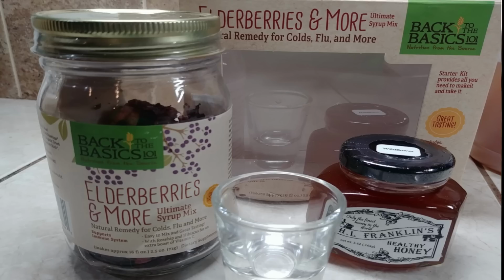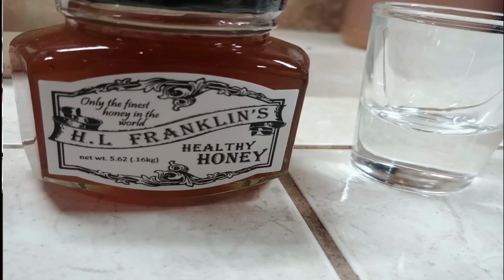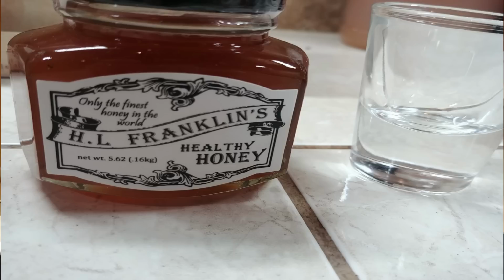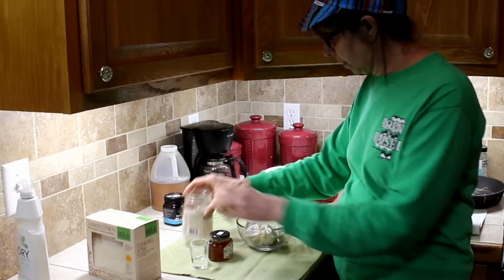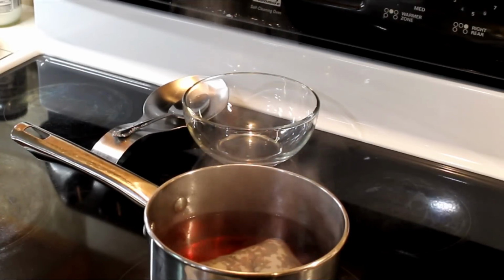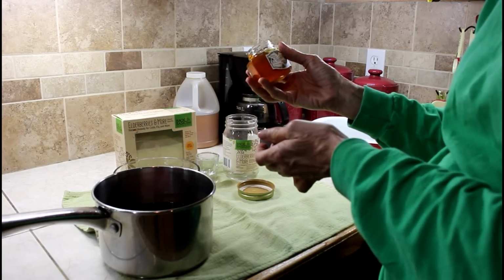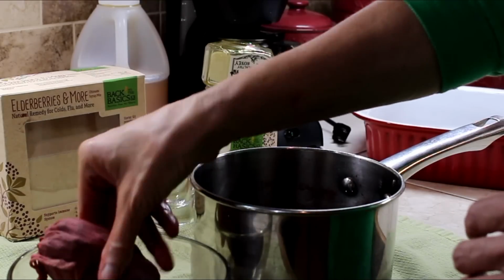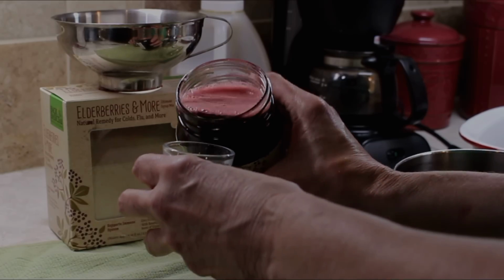Elderberries and More ~~ How to Make Elderberry Syrup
I am using the Elderberries and More Kit by Back to Basics 101 that was sent to us in The Homestead Box.

Elderberries and More MIX makes 24 to 30 ounces

Greenstalk Vertical Planters __ You get $10 off you order using our link. code word Deepsouth

Essential Oils is a GREAT way to fill your "medicine" cabinet,  cleaning cabinet and  add flavors for cooking cabinet.

Use this Amazon link and we get a small percentage and the prices remain the SAME for you.  This is one way to help Crazy Dazes continue to produce videos. THANKS!!!

To contact Wanda:
POBox 462 Wiggins MS 39577

Check out deepsouthhomestead on Facebook, Instagram and Pintrest and Real.video

English Pea Manual Hardcopy
Sweet Potatoe Manual Hardcopy or Ebook

Sweet Potato Recipes (ebook)

Holiday Recipes (ebook)